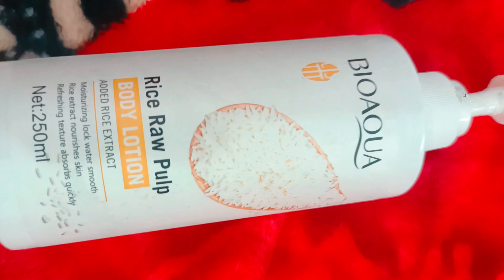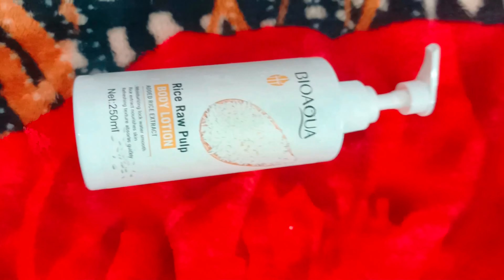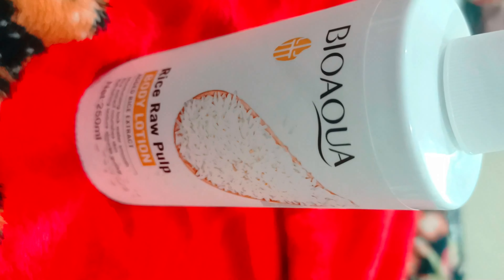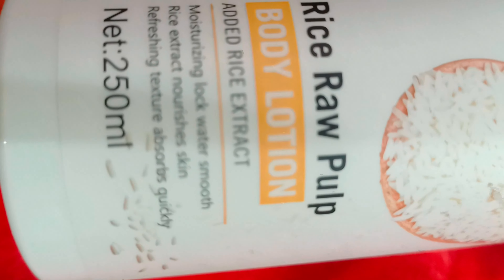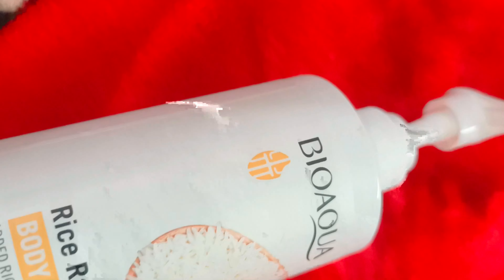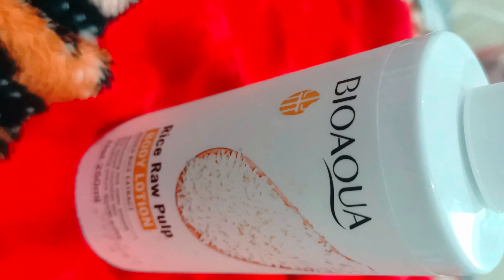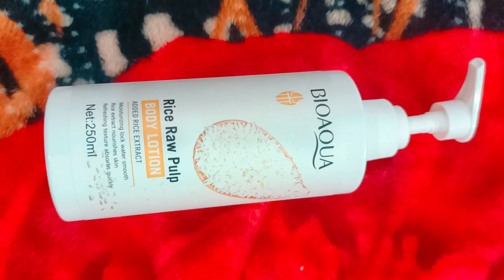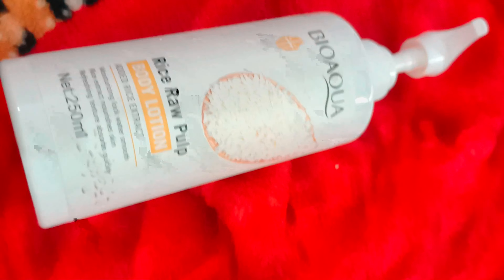Bioaqua Rice Raw Pulp Review#bioaquaproducts#youtube